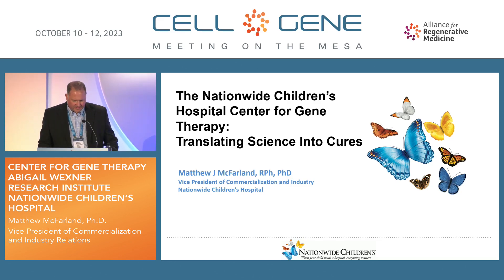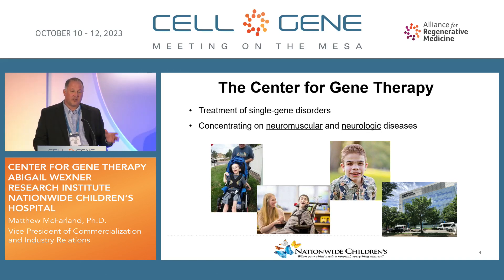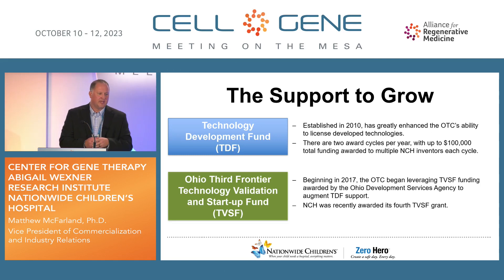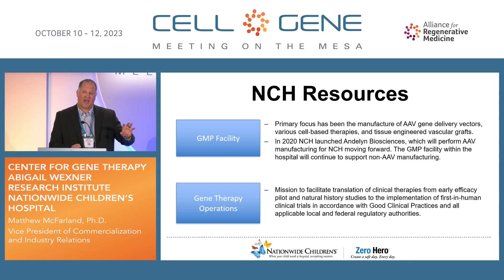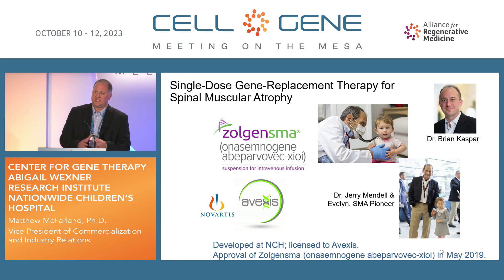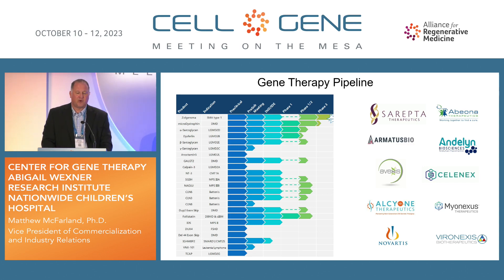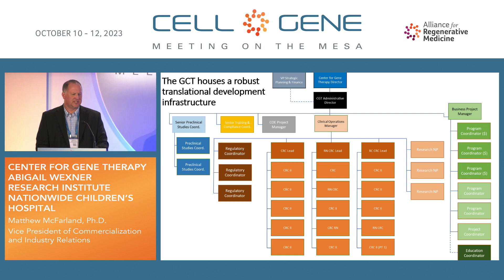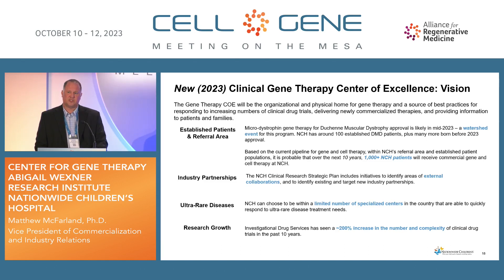Center for Gene Therapy at the Abigail Wexner Research Institute, Nationwide Children's Hospital